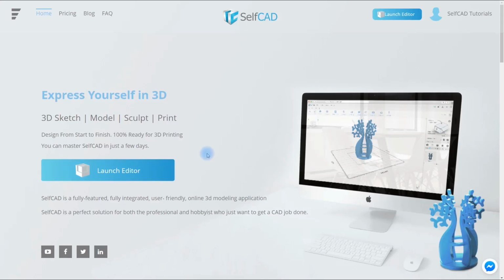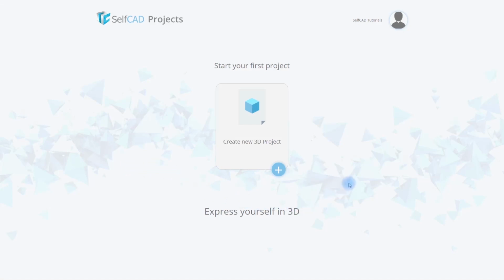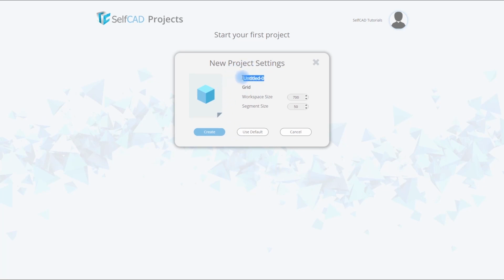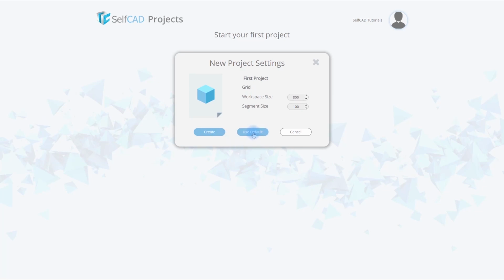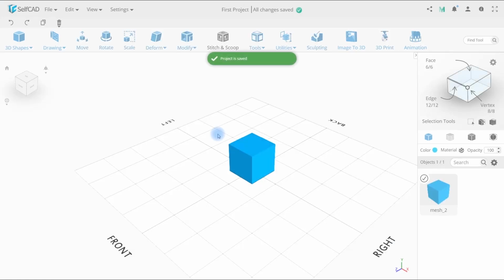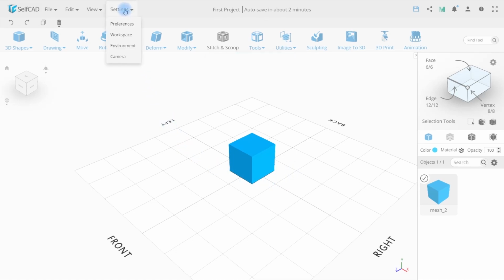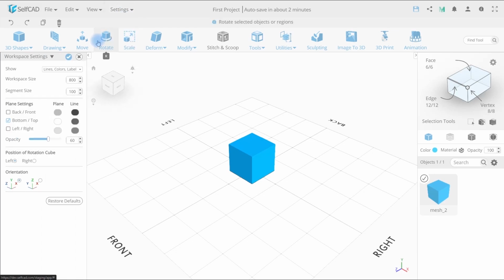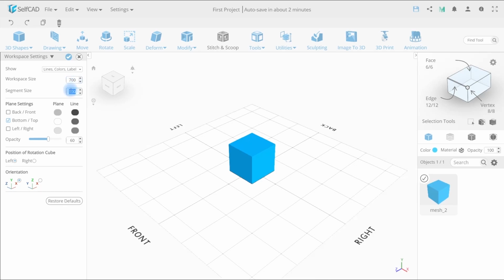Create Project in SelfCAD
New to SelfCAD? Learn how to create your first 3D project in SelfCAD and join the amazing SelfCAD community of 3D modelers.